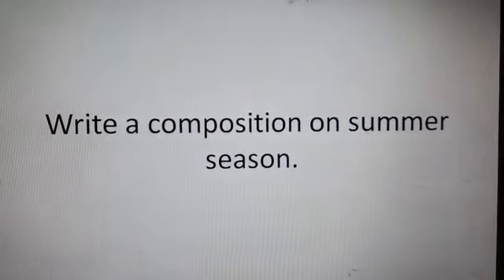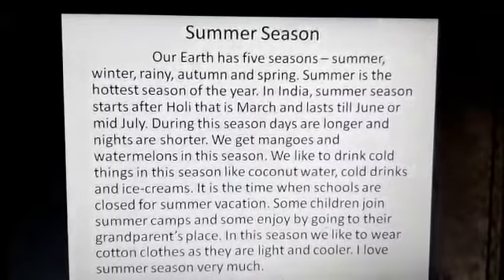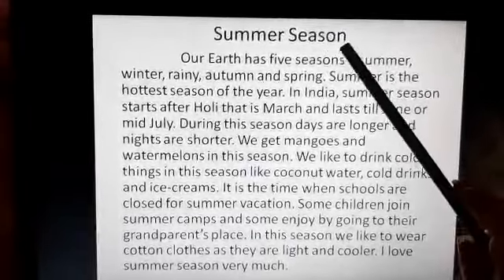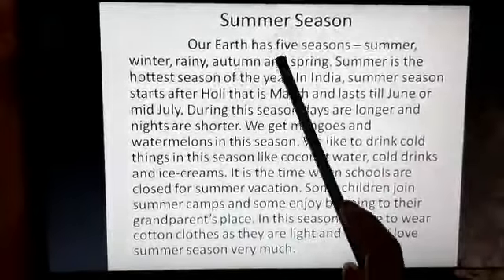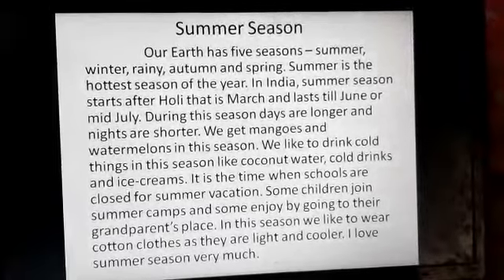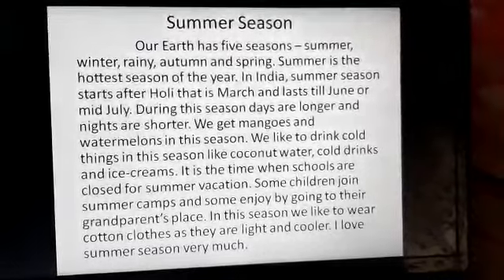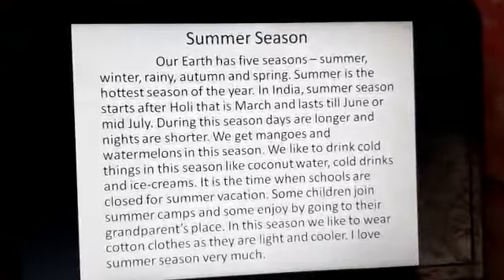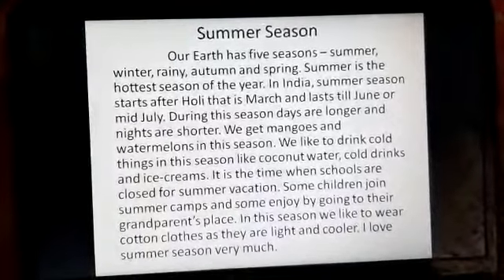KPS K - STD I - ENGLISH LANGUAGE - Composition : Summer Season (Module 2)